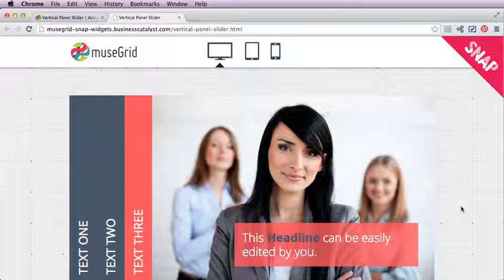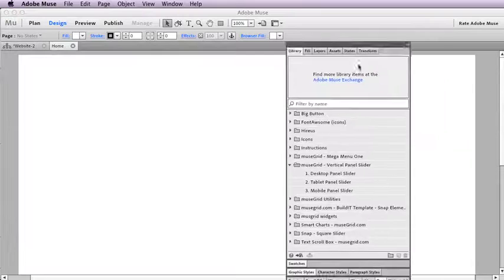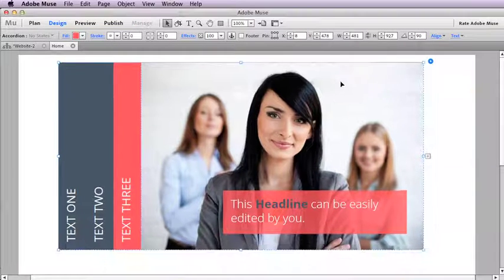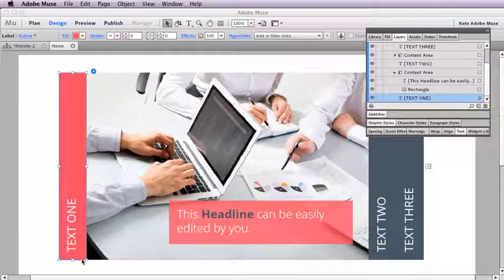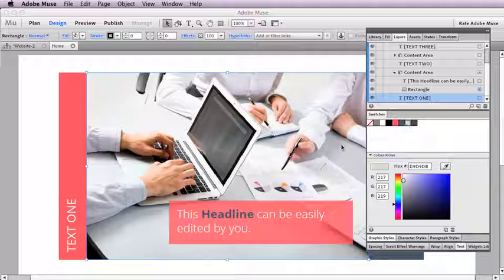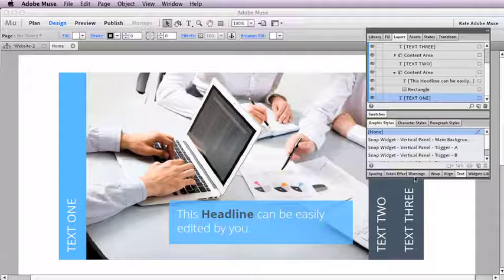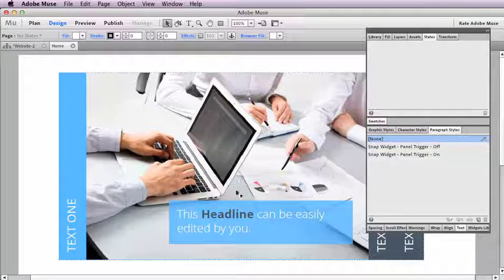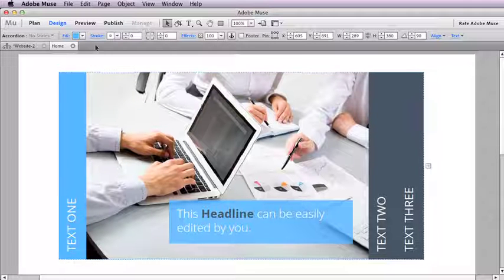Working with the Vertical Panel Slider widget